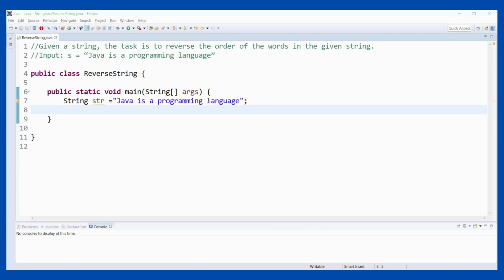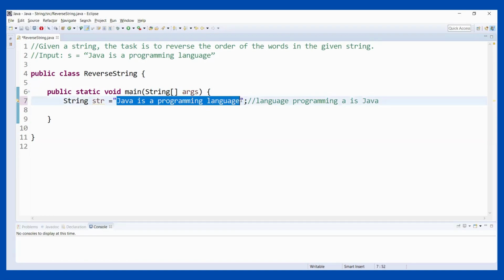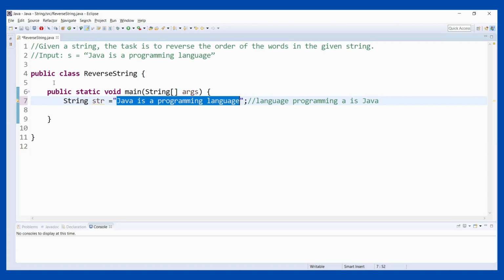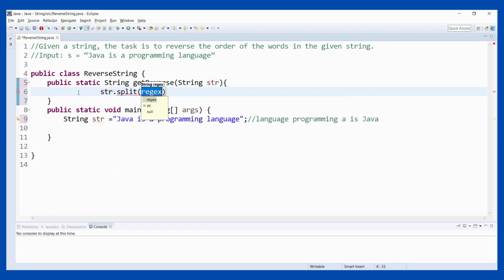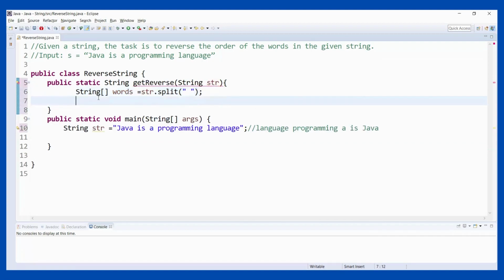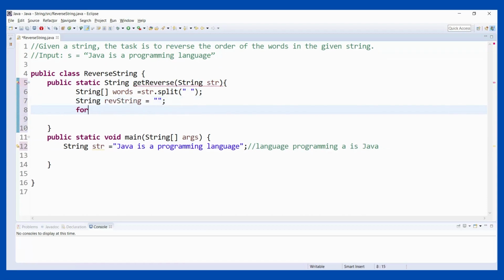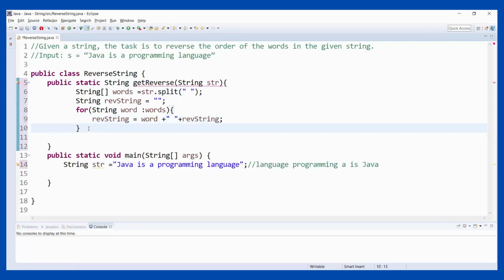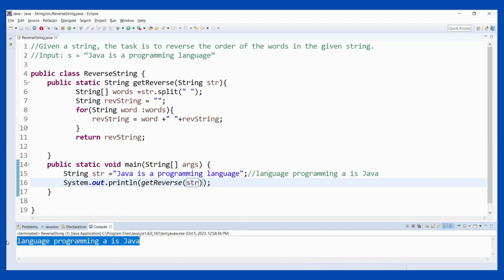Java Programming Tutorial | Reverse Words in Java Strings | Learn Basic Java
Join us in this Java Programming Tutorial as we unravel the art of reversing word order in a string. 🔄 Discover a clever algorithmic approach to tackle this common text manipulation task.

🔍 Problem Statement: Given a string, our goal is to reverse the order of words while preserving the words themselves.

⚙️ Code Implementation: Learn how to solve this challenge step by step in Java. We'll utilize string manipulation techniques to craft a reversed string.

🔑 Key Takeaways:

Understanding the importance of word order reversal.
Implementing a smart algorithm to reverse words in a string.
Enhancing your text manipulation skills in Java programming.